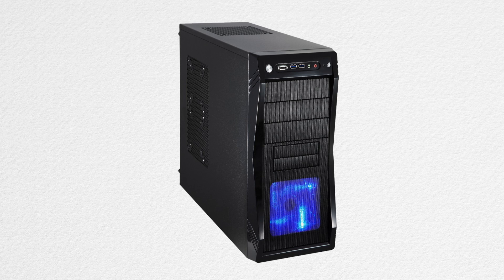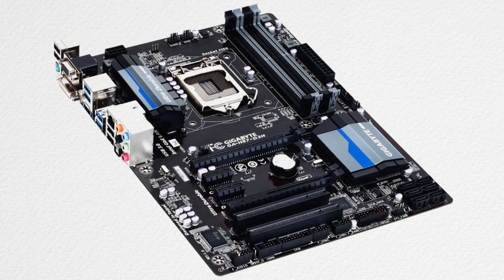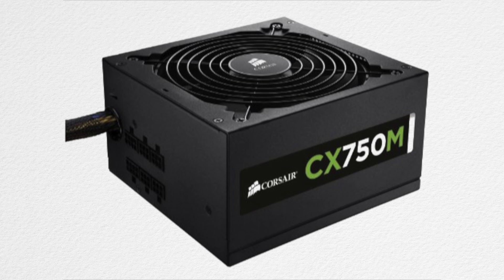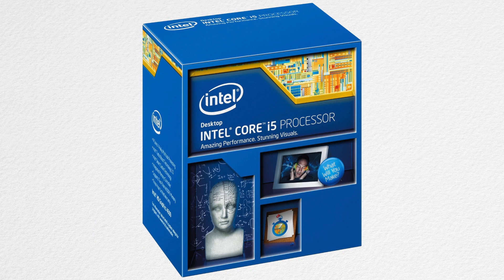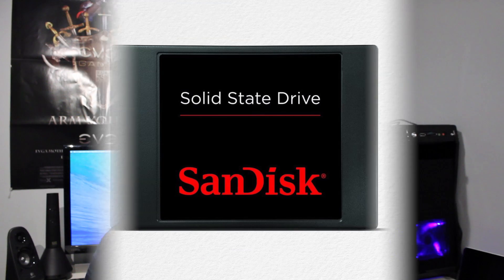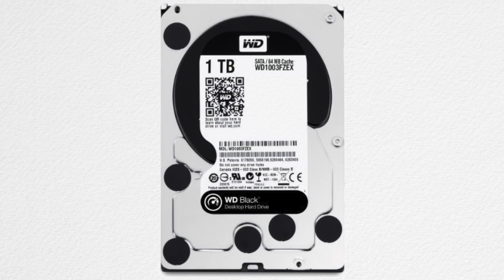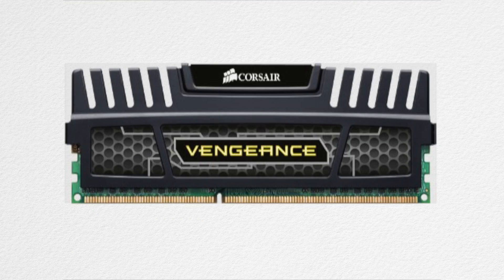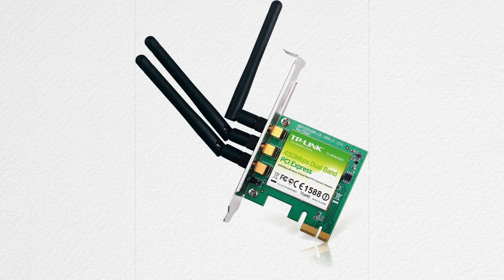1000$ Hackintosh Build 2014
Hackintosh Parts List

Power Supply

Graphic Card

DVD Drive

Wifi Adapter